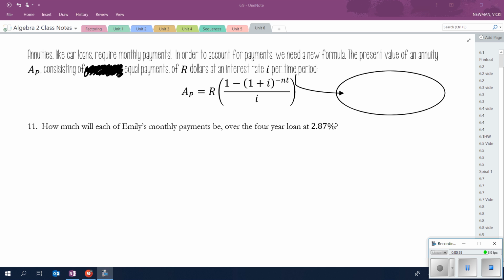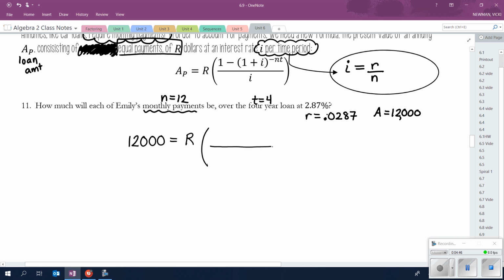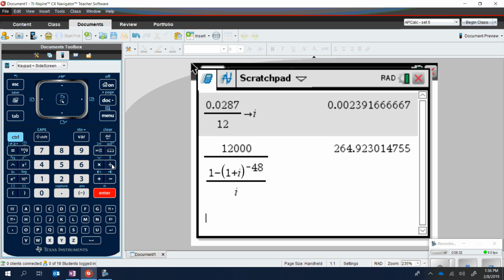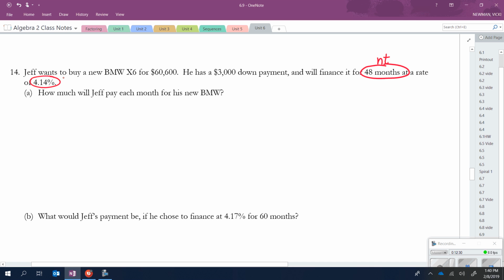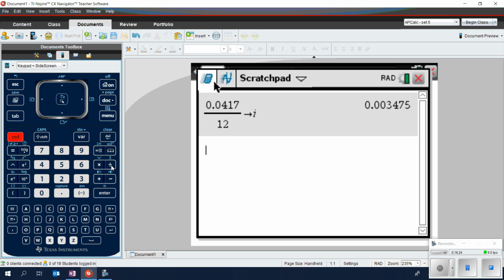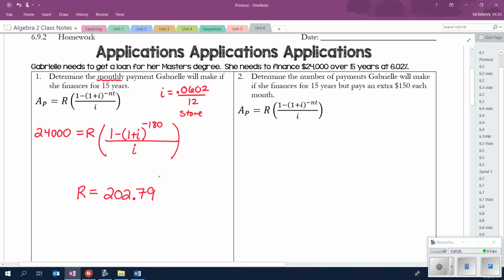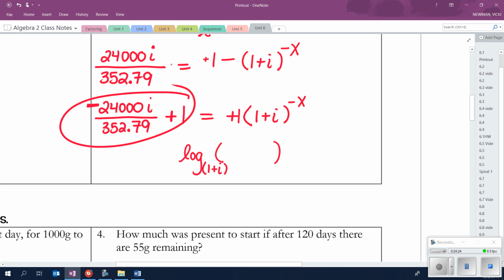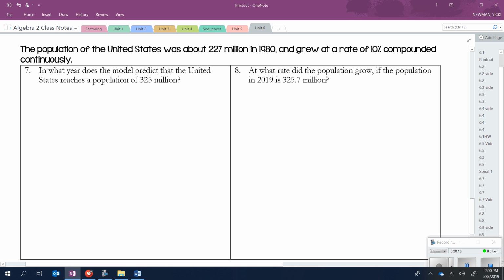Newman Unit 6 5 NOTES